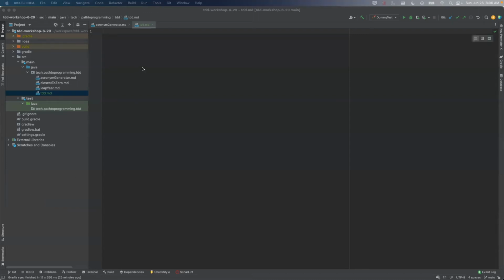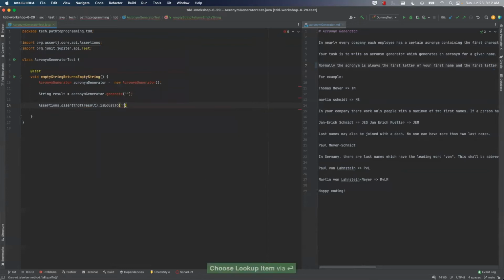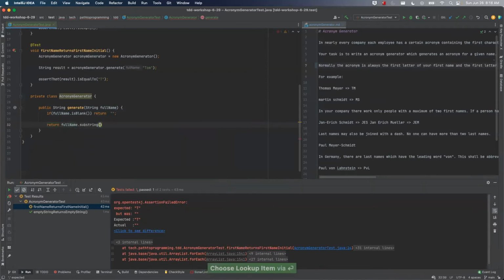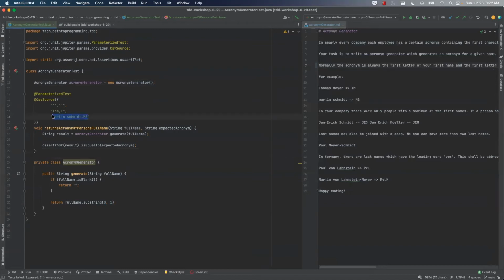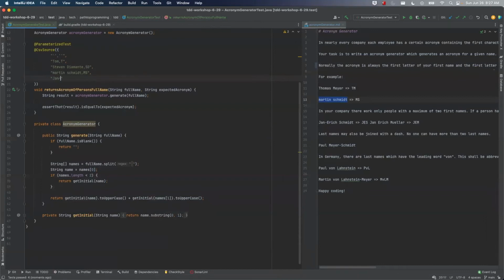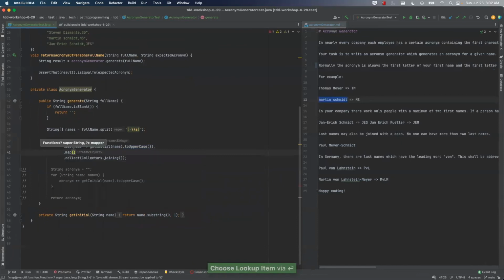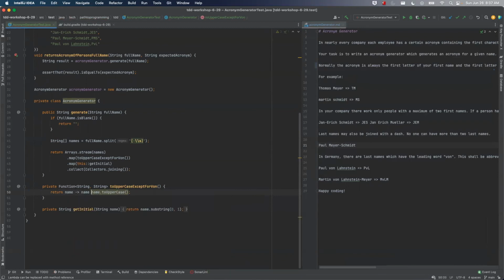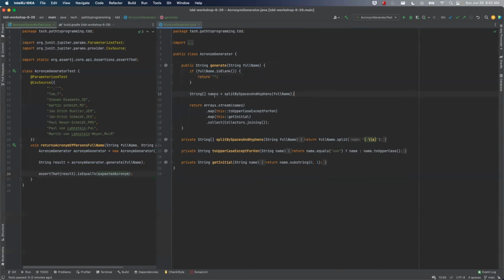Acronym Generator TDD Kata in Java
In this screencast, we will look at how to apply Test Driven Development (TDD) to a simple problem.

TDD follows the steps of:

1. Think about the behavior you want to add
2. Write a failing test that asserts the expectation of the behavior
3. Write the simplest code to make the test pass
4. Remove duplication by applying refactorings